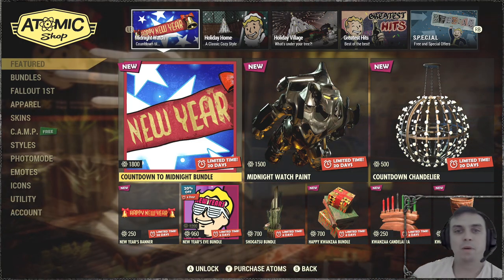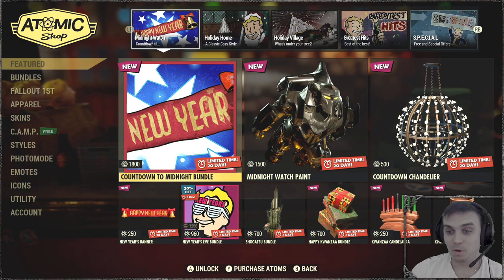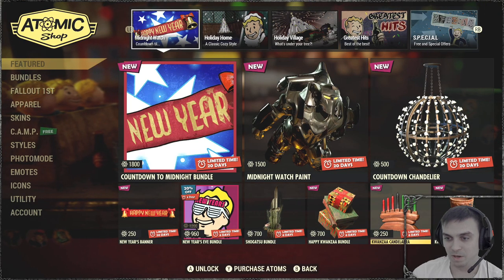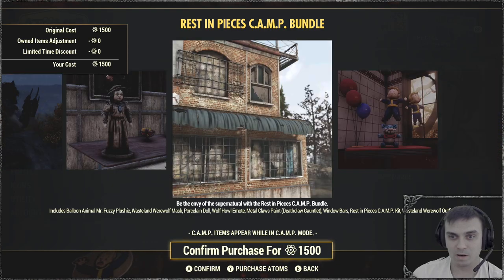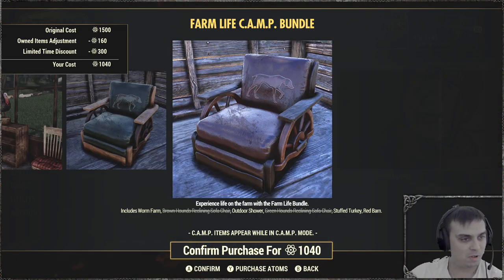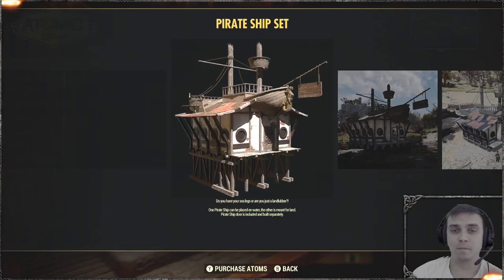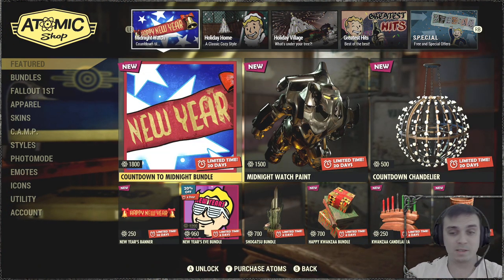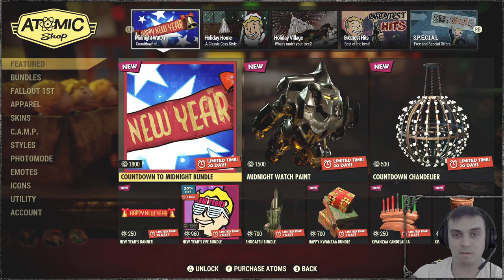Fallout 76 Atom Shop (12/27/22) Offers: Countdown To Midnight Bundle & A Lot of returning Bundles!